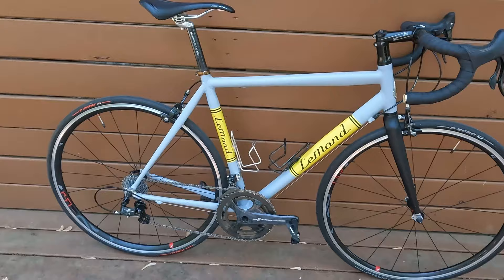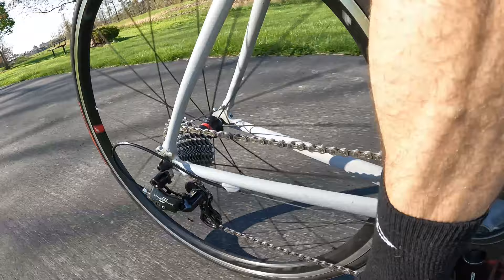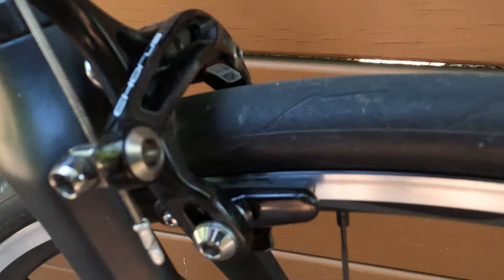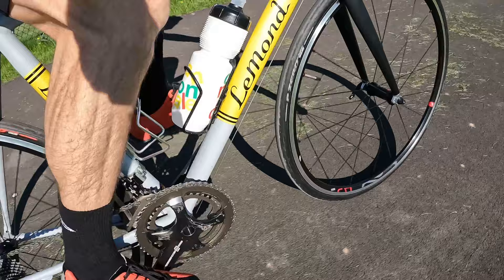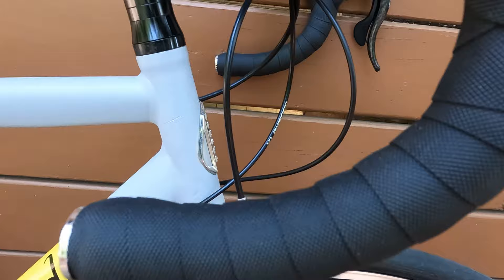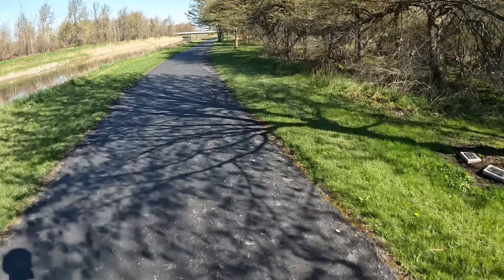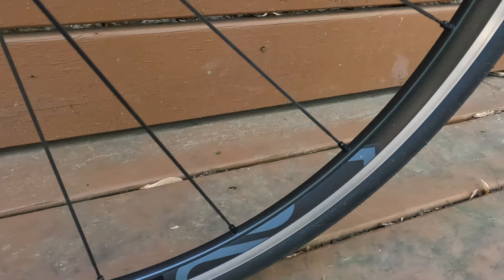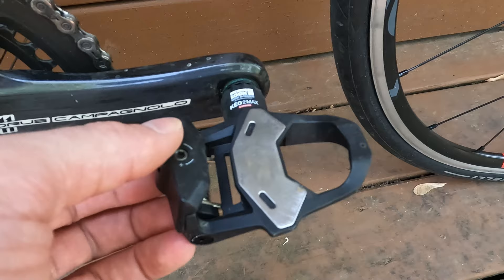LeMond Etape Campagnolo Upgrade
Recently, I upgraded my 2007 LeMond Etape road bike. It's a bike which holds a lot of sentimental value to me, so when I came across a relatively cheap Campagnolo groupset, I thought it a perfect time for an upgrade.

Thanks to Doug at Bike Ohio for doing the rebuild, and thanks to Otis at Dirty River Bicycle Works for rebuilding the shifter.